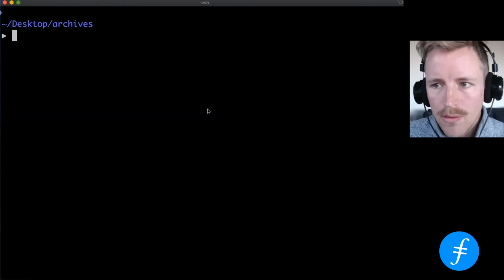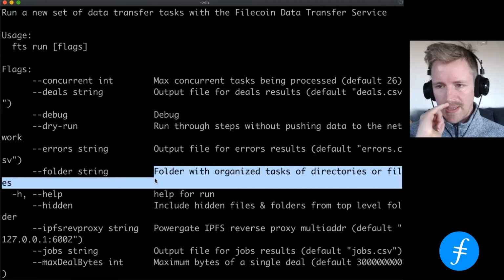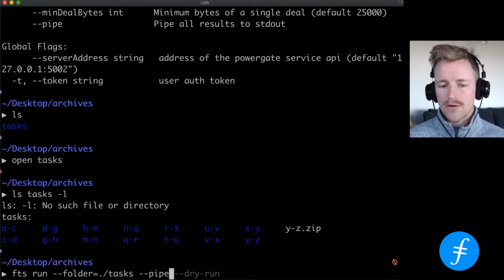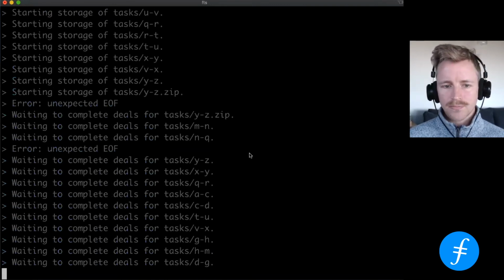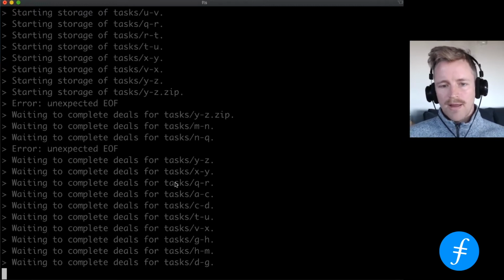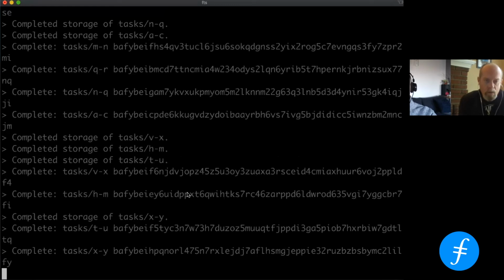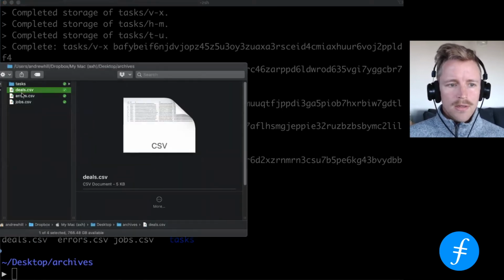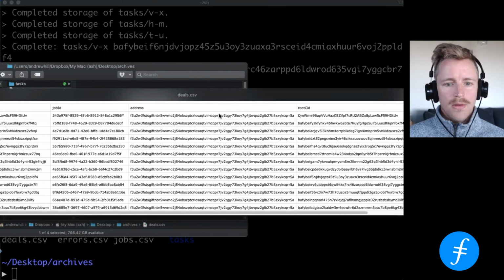Textile Office Hours - Dec 2, 2020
Have questions on Textile tech like Powergate and Buckets? Ask here!

Keep up with events for the Filecoin community by heading over to the Filecoin project on GitHub: